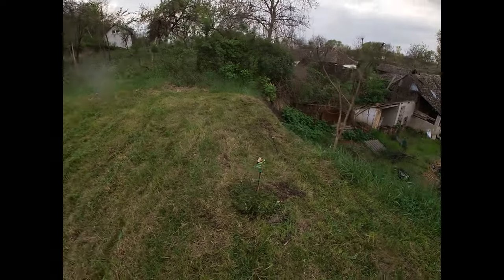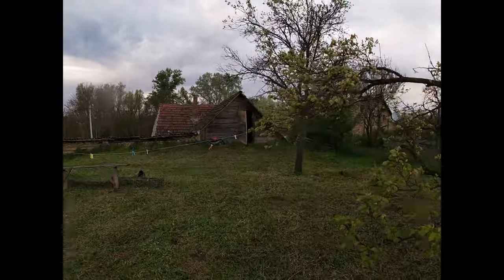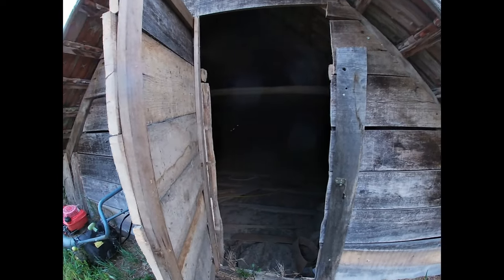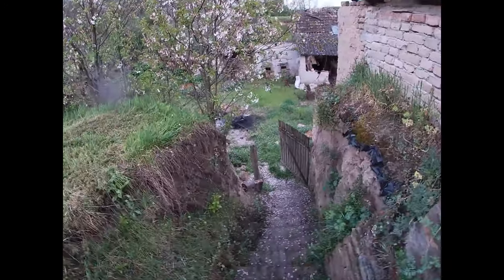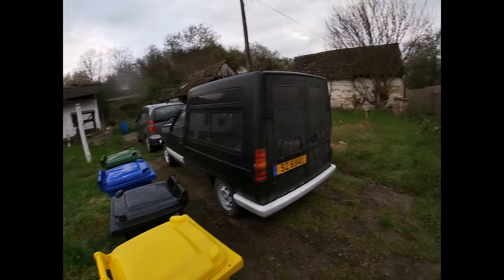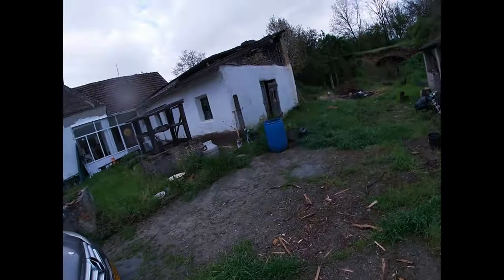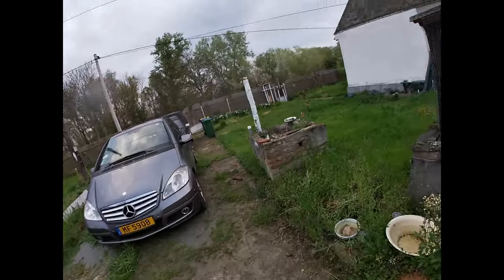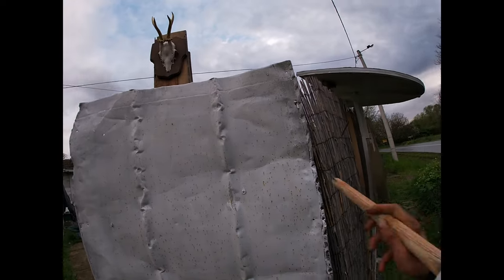Bee Sanctuary Diaries - 18th April Update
Update from the 18th - Ball pythons are now properly housed in their new Terrarium, A look at the First Hive that was setup although still empty & a general tour of what we've been up to the past few days.

We will be documenting our entire Journey as we clean out & renovate the new space. Sharing our experience along the way of building our Bee-Sanctuary & our exploration of self-sufficiency by transforming the garden space into a true Oasis of Life.

For those into NFT's we have also launched a Collection on OpenSea with special perks as award for those that choose to donate by purchasing a Certificate of Donation.